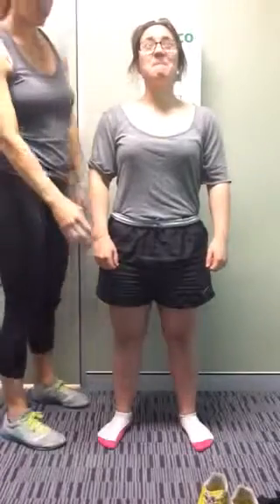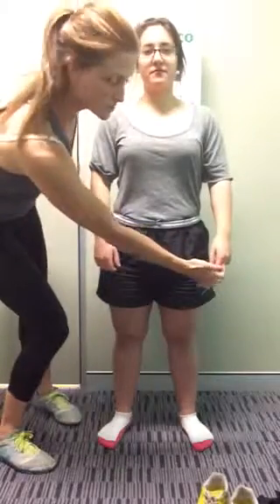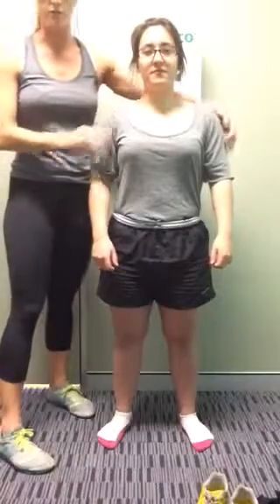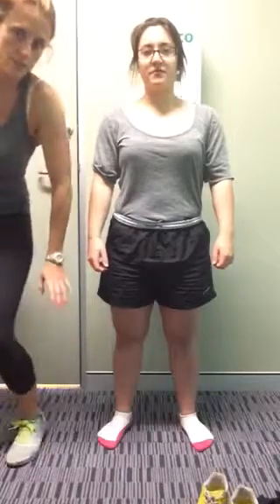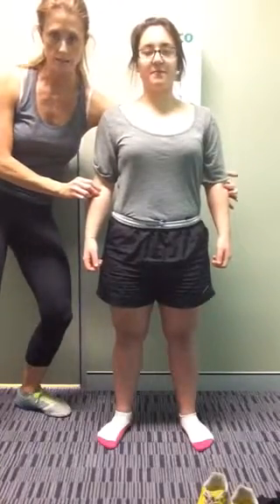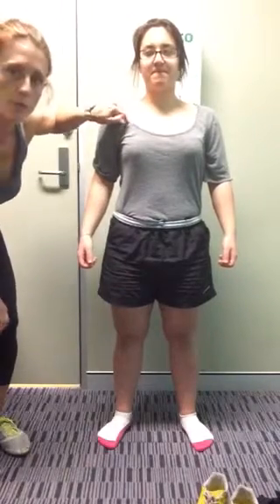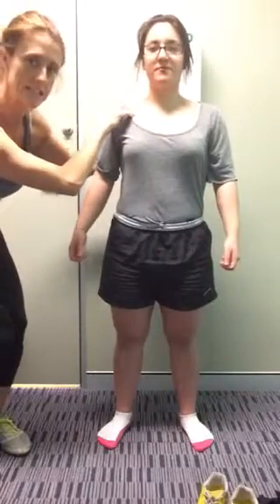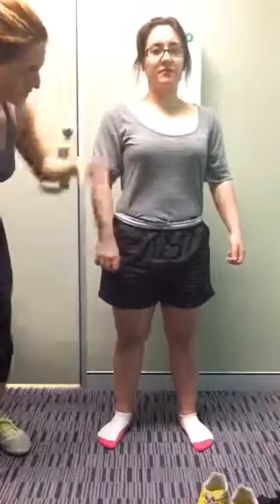Posture assessment part 2 of 2 Upper Body - PT Business with Kate Martin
If your Personal Training or Health coaching business could be doing better. Feel free to take a look at Kate's PT business blog over at

or if you are looking for Kate's Personal Training / Health Coaching website for resources or her book, that's over here;

To see video 1 of the posture assessment click here;

More info on workouts, weight loss and getting super healthy on Kate's old website over here;

Download my best selling book on Amazon called 'Getting Healthy - Making You'. Readable on the Kindle app on any phone. For $4.99 (U.S.). The site will lead you to download the free Kindle App first if you don’t have it.  So then you can read the book on any device.
GET THE BOOK and get heaps of free workouts and food plans;

Kate now advertises that she coaches personal trainers with their business.
Are you an experienced personal trainer or coach wanting more info on how to succeed in the industry. With more info on sales, marketing, online and high end offers?

If you are an experienced coach and you have so much to offer, yet your bank account does not reflect this and you'd like to know how to capitalise on your genius and the little amount of time you have, to not only increase the joy your business creates but to MASSIVELY increase your profitability?
Book a complimentary call with Kate now (see if there is time available in your timezone);